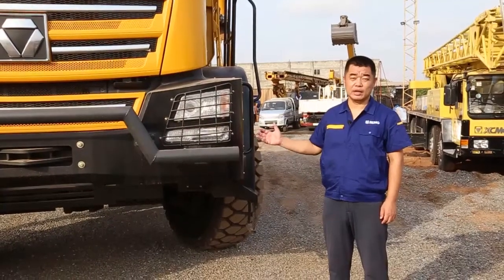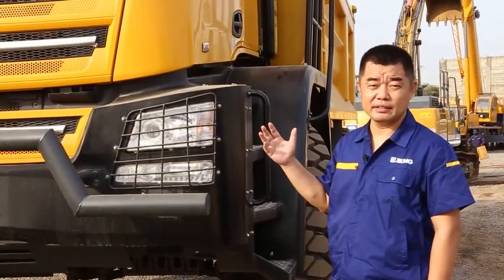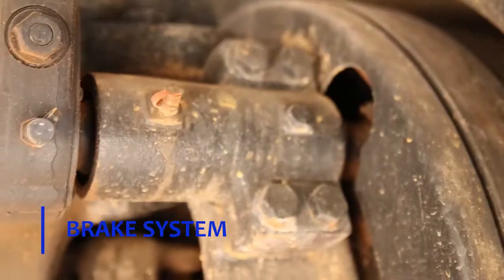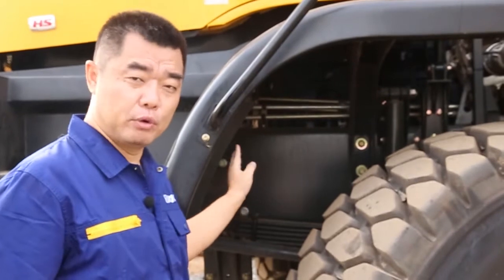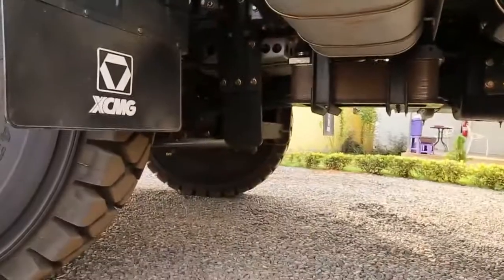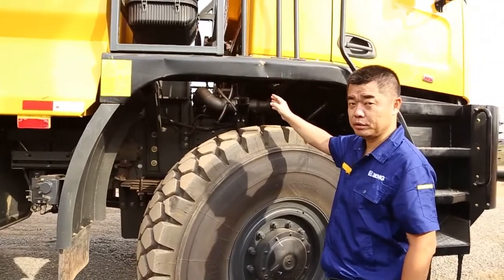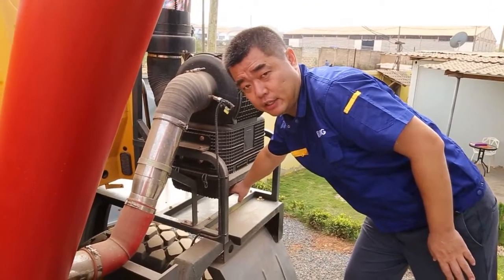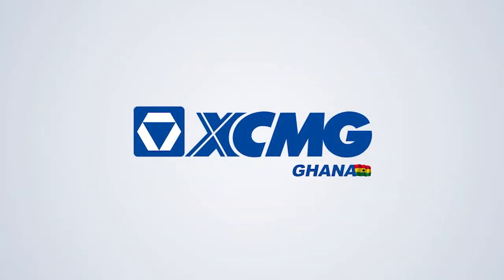The key greasing points on XCMG 6X6 Off-highway Dump Truck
XCMG🇬🇭 6X6 Off-highway Dump Truck